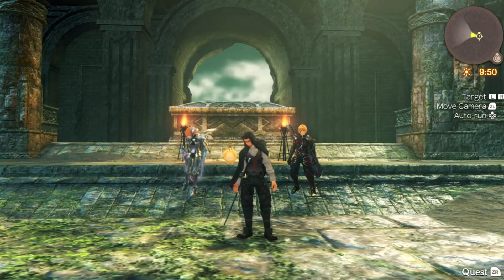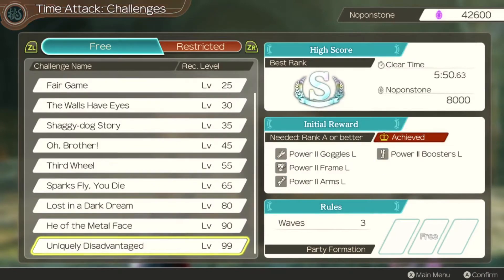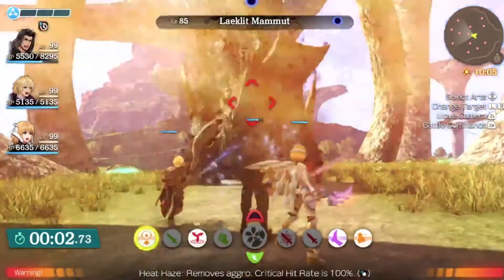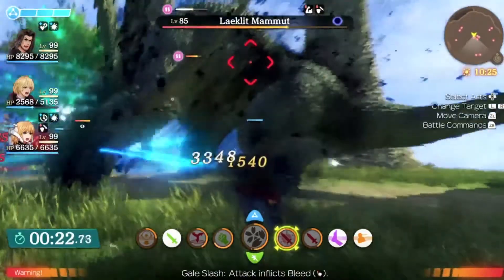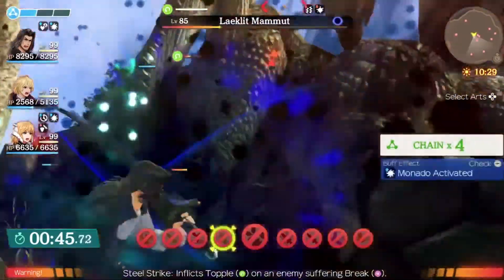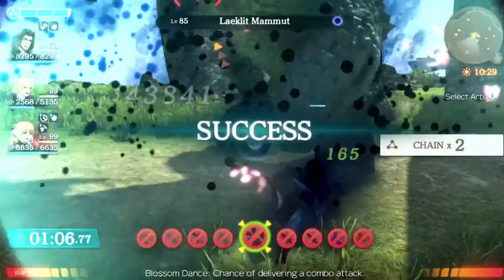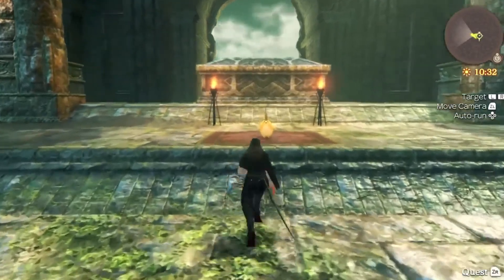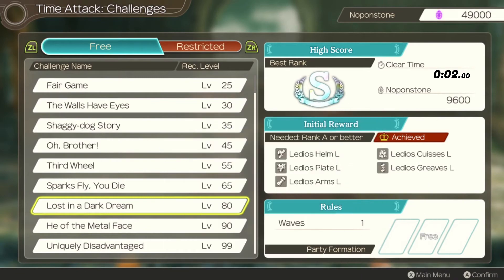The Fastest Way To Get Noponstone In Xenoblade Chronicles Definitive Edition?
Appreciate you all watching!
Want the quickest way to get noponstone? Watch this video and learn how to obtain around 384,000 noponstone per hour. This video will outline how to obtain that much noponstone by showing which party and mission is optimal with the occasional joke thrown in.

I tried something a little bit different in this video as I recorded everything live rather then following my script like usual so if there are any issues i apoligise in advance. I also challenged myself and made this whole video in 1 hour!!! I'd really love to get your feedback on whether you would actually prefer this style of video which should be faster for me to get more videos out or my other style.

I appreciate you watching and I hope you enjoyed. :)

Track: Altro - Epic [NCN Release]